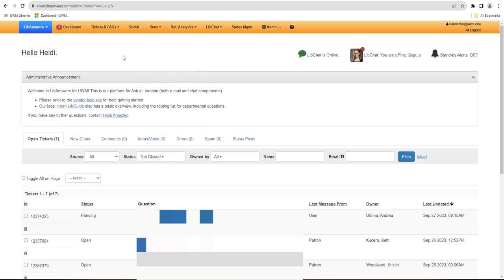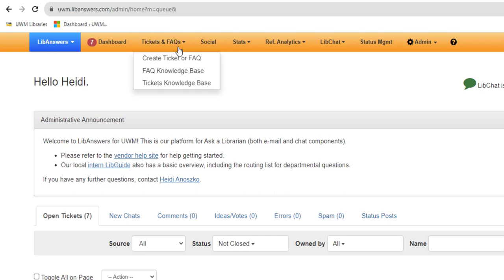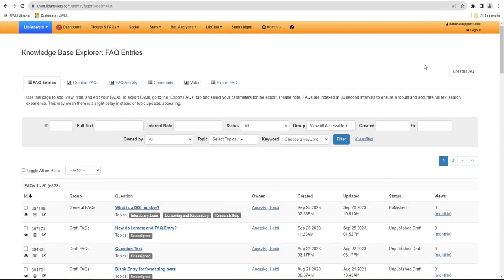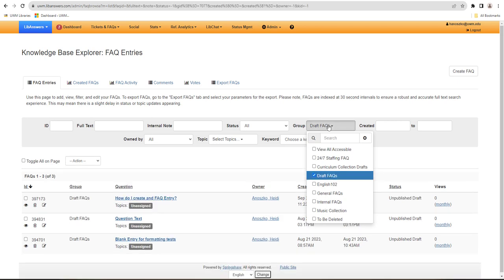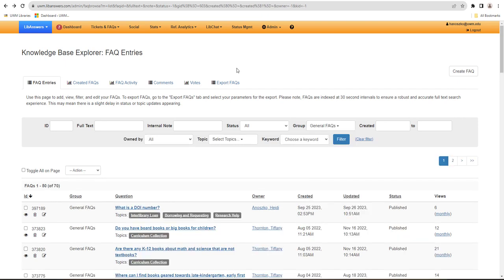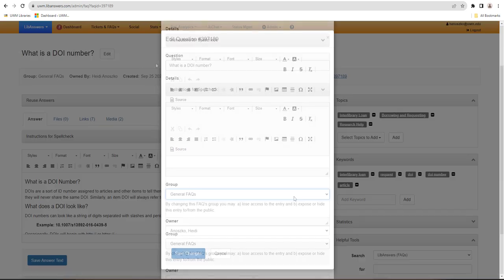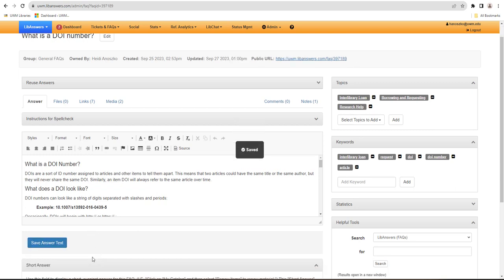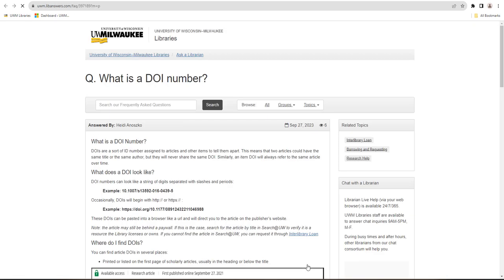Edit an Existing FAQ Entry or Draft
This videos demonstrates how to navigate to the FAQ Knowledge Base and open an existing FAQ to edit.